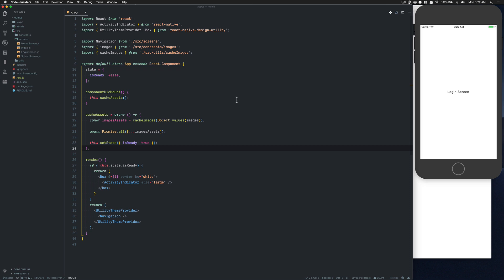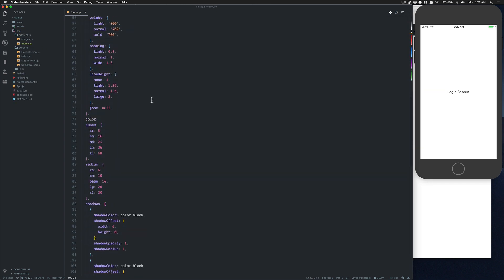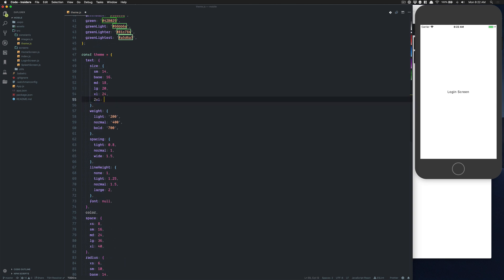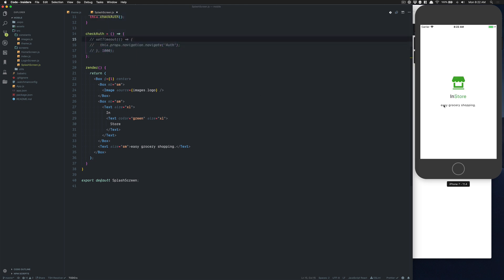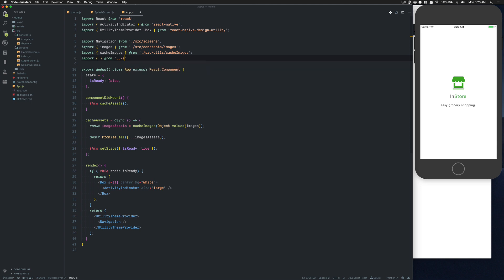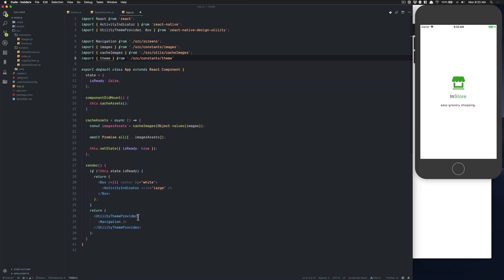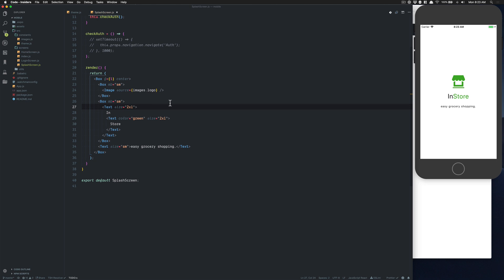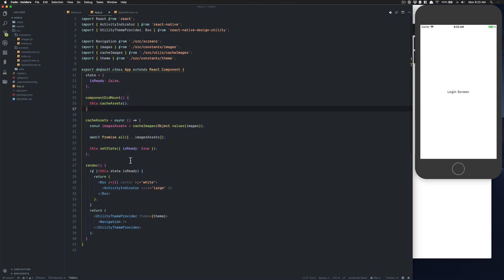Part 1.5 Fix issue with Theming.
- Wonmin Jeon
- iMarket
- Tarek Fattah
- Donald Walters
- Ara Juljulian
- ghanim aldousery
- Nacho Valera
- KarDo Qadir